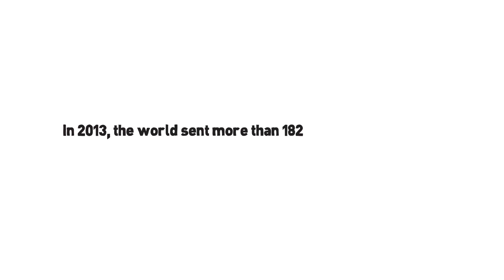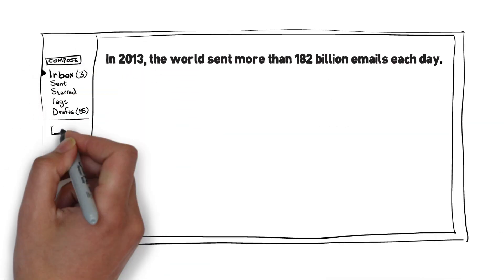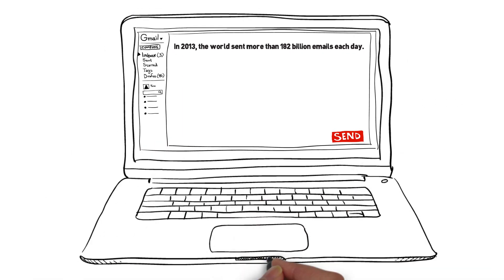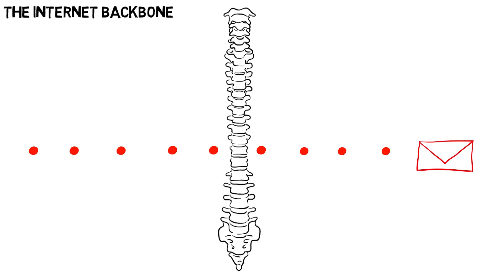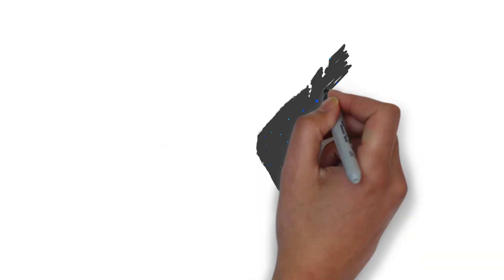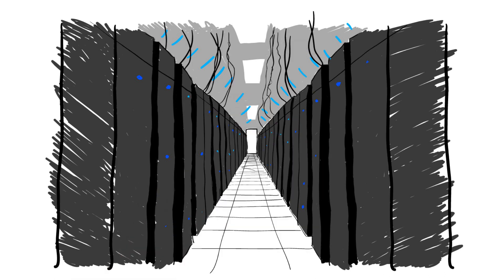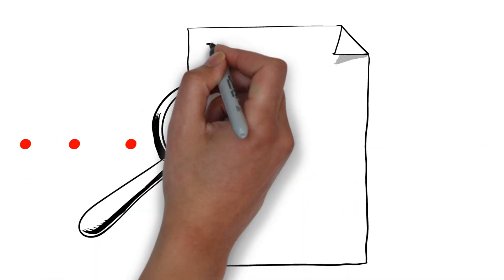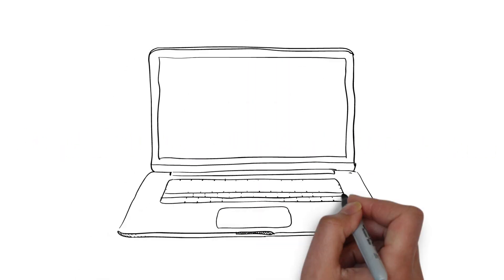How Does Gmail Work?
Today, on Gmail's 10th anniversary, we wanted to know: Where does an email go when you hit Send? What route does it take to get to your friend or coworker? Follow the path of a single Gmail message in this animated whiteboard video.

Illustration: Bob Al-Greene

Art Direction: Nina Frazier-Hansen